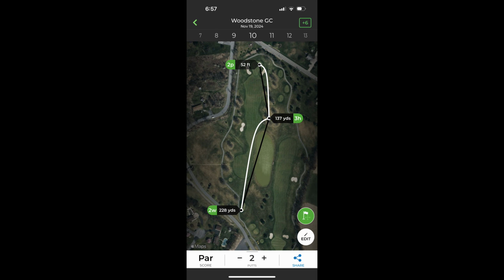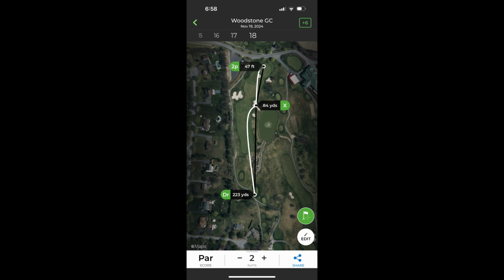Day 22 golf daily Woodstone +9